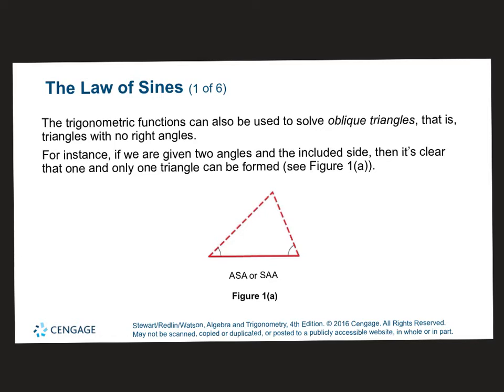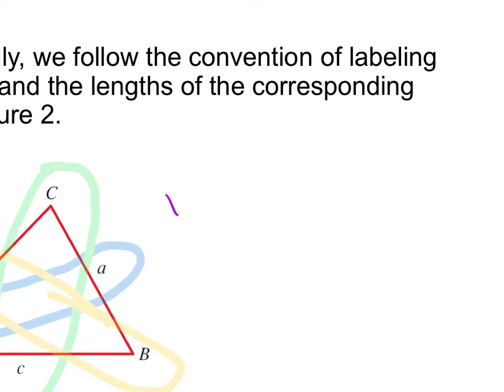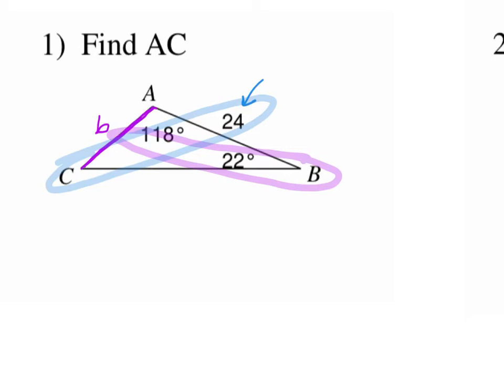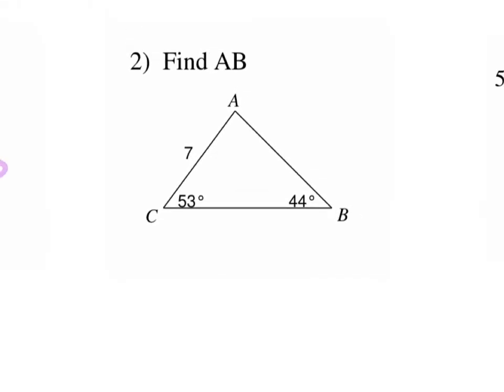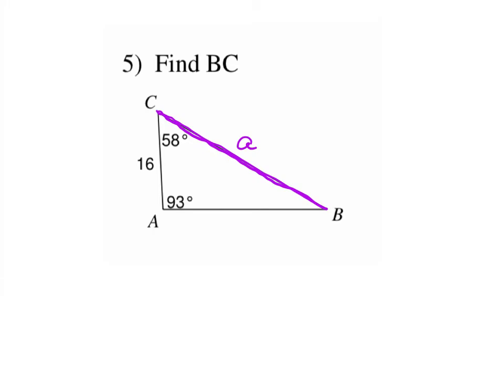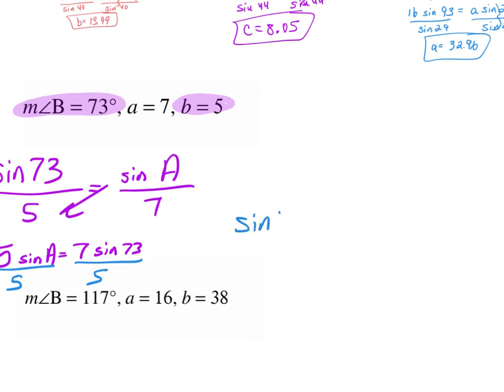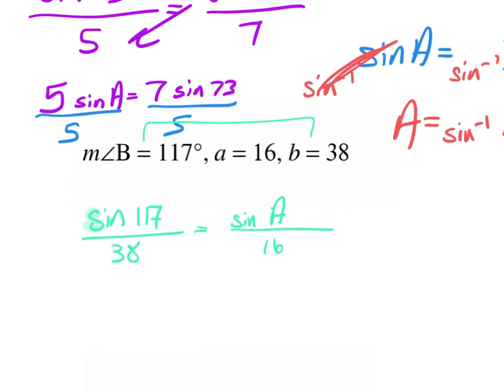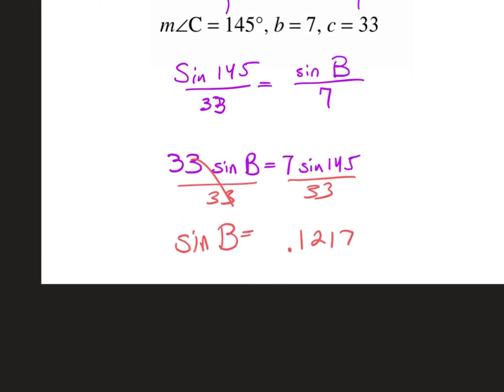02.26 CAT 5.5 Law of Sines PART 1